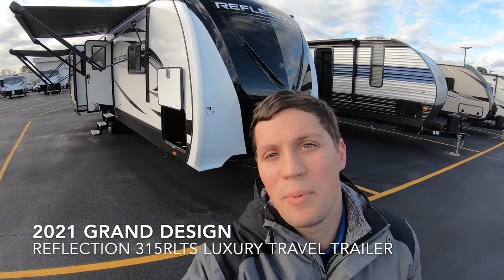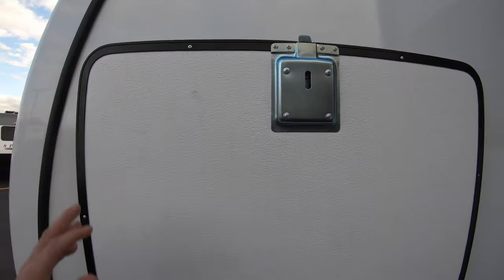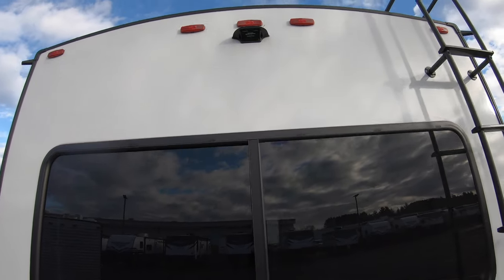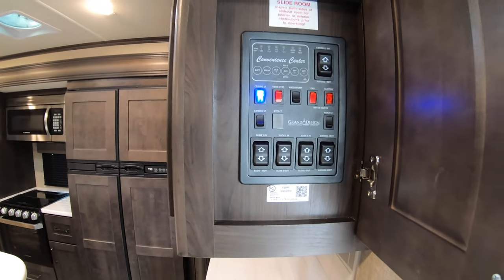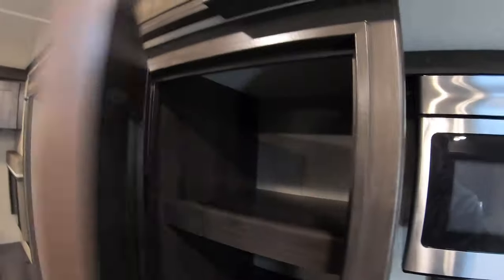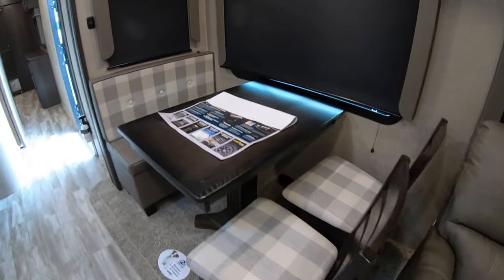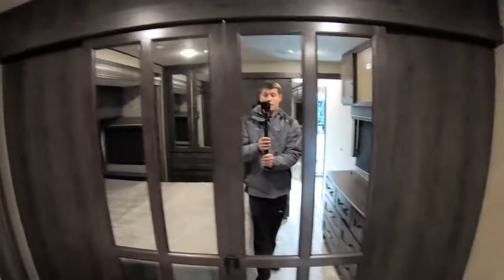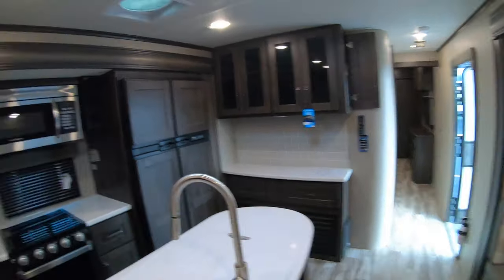2021 Grand Design Reflection 315RLTS Luxury Three slide Travel Trailer